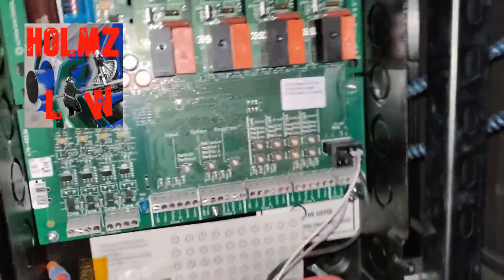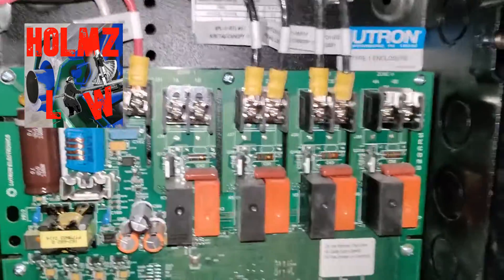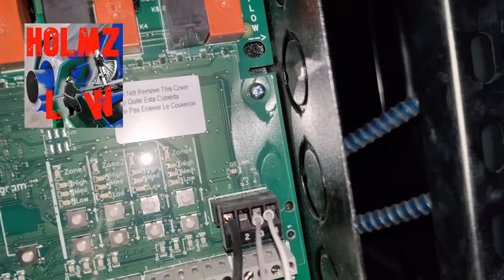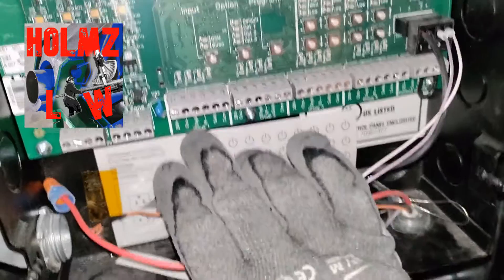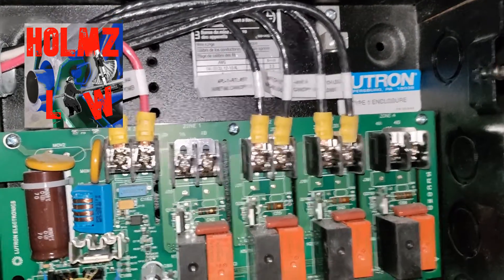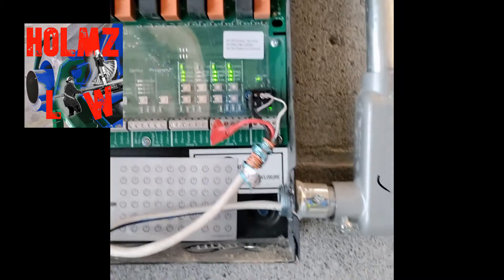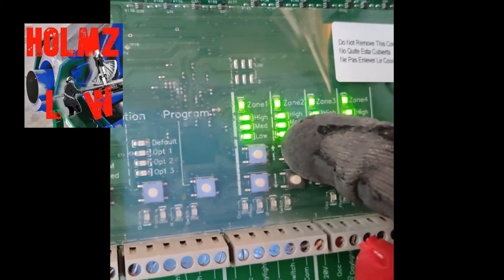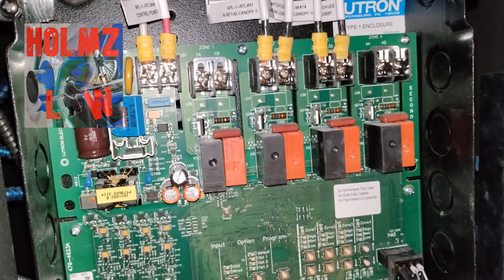Lutron Lighting Control (how to wire the panel)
Learn how to wire the Lutron Lighting Control panel step by step
Lutron Energi Savr Node TM 0-10 V / Softswitch (QSN-4t16-S)

In this short video i will give you a brief tutorial and explanation on where to terminate your wires, as far as your control power to the panel it self along with the branch circuit conductor for your zone and where to terminate the switch leg. Now you can also use one circuit for all 4 zones or use an individual circuit for each zone. You can also use the same branch circuit that you are using for your zones to power up the panel as well. So long as you are not going to overload the circuit.
I will show you how to manually turn off and on each zone along with dimming each zone as well. I'll explain briefly where to terminate your QS link wires and how to terminate them. This is just a quick intro to another video that i will go into depth about the whole system and how all the components work together. Unfortunately, I was wiring some lights that have wireless devices like occupancy sensors and wireless switches but the panel is equipped with handling wired devices as well. Hopefully in the near future i will be able to show you how that works as well. Should you have any questions please just ask me in the comments.

view and edit Holmz Law Amazon wish list